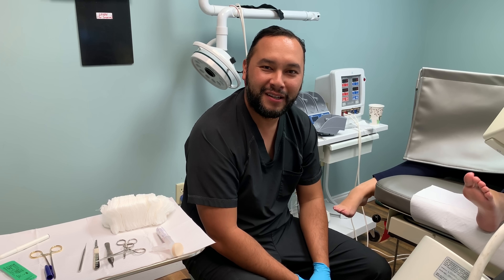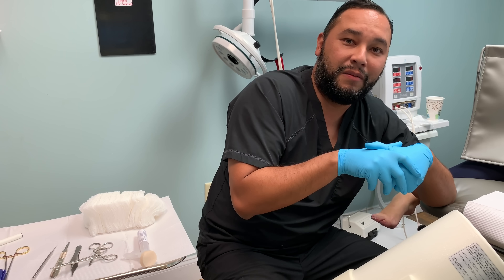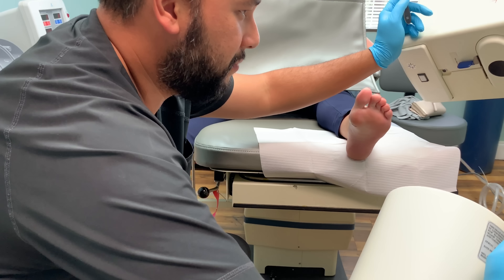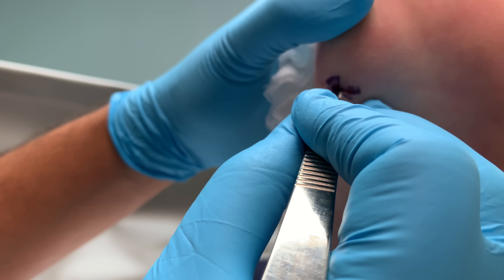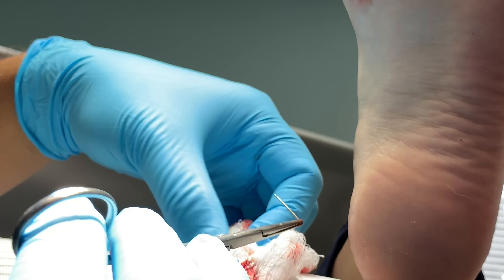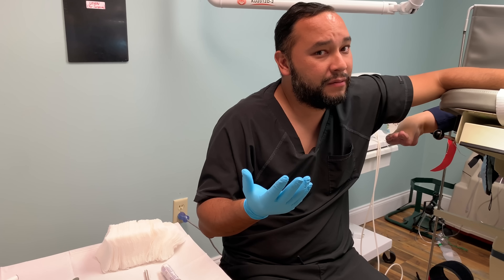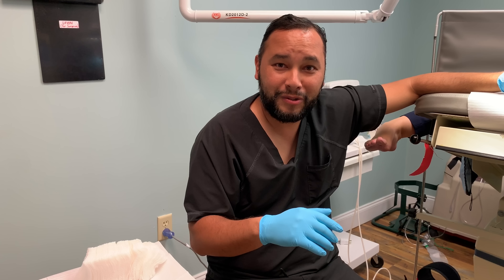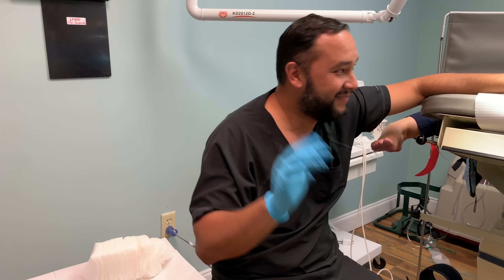SHOCKING DISCOVERY OF WHAT WAS PULLED OUT OF A FOOT AFTER WALKING ON IT FOR DAYS!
Dr. Jairo Cruz, Jr. of Healthy Feet Podiatry pulls something SHOCKING out of a foot.  It is unbelievable how long the person could walk on this object.  If you ever think there is something like glass, metal or a needle or a spur in your foot or you stepped on glass and you feel something on the bottom of your foot, call a foot doctor or a podiatrist immediately.  It is easy to remove a piece of glass, metal or a needle in the office as an office surgery of the foot and it is not very painful.  Foot infections can develop when you keep something stuck in the foot for a long time.  Sometimes a wart or a callus or a callous or a corn in the foot feels like glass so call a podiatrist to help with a foot problem.